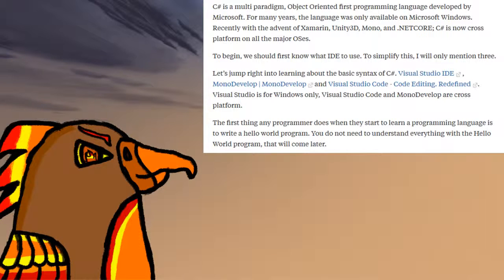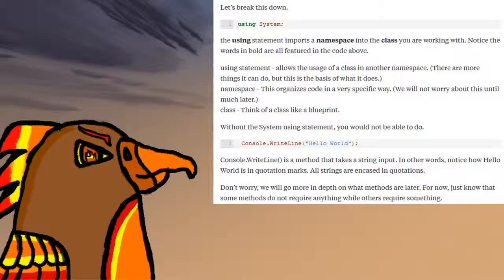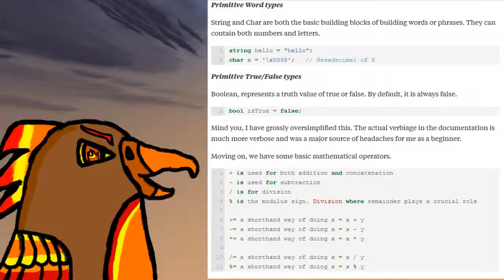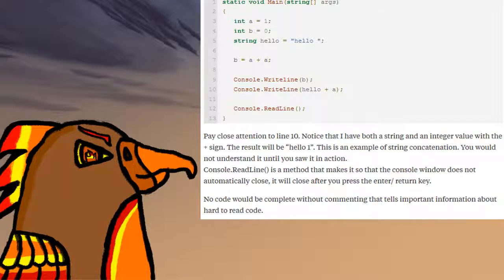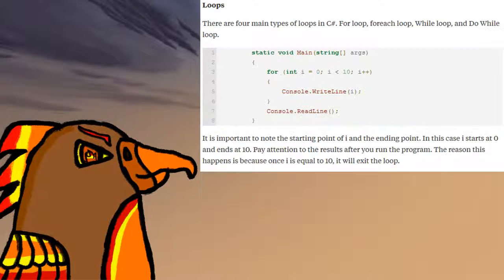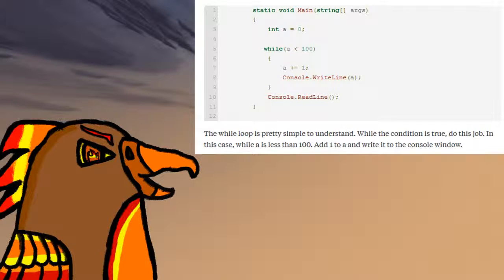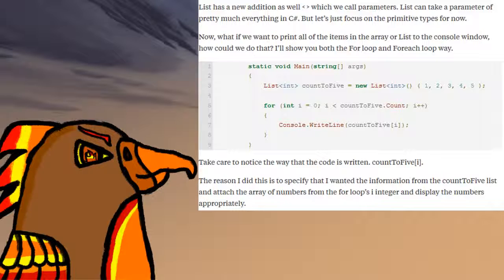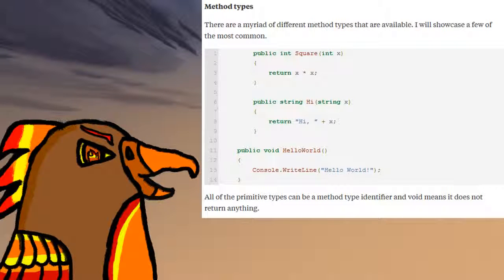Intro to C#